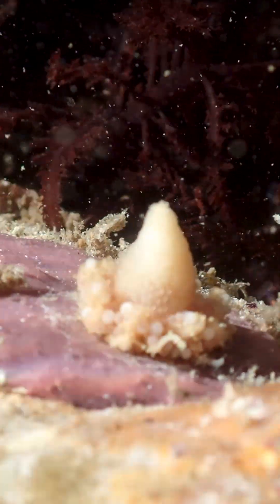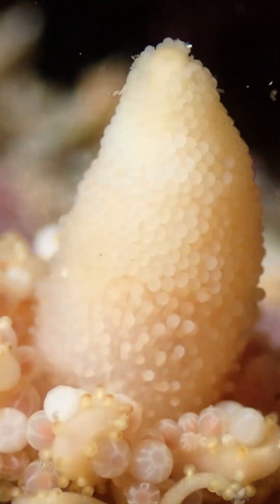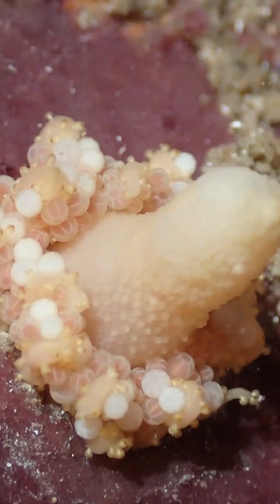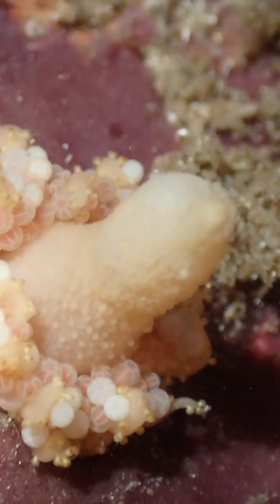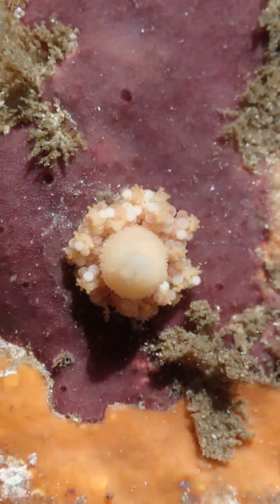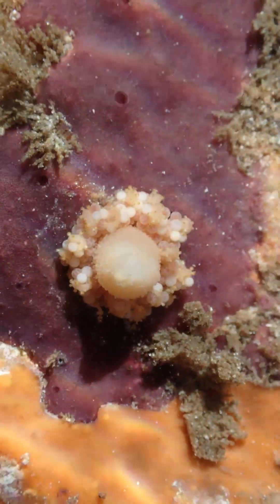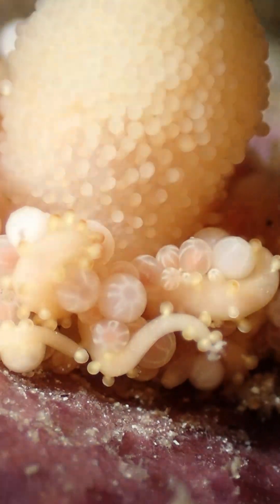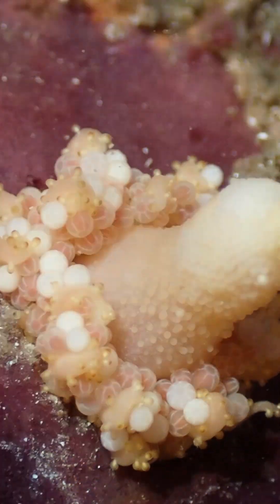A Creature So Strange, It’s Barely Studied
Meet the Gnome’s Hat hydroid—a bizarre predator with stinging polyps and decorative-looking reproductive parts. It’s one of the weirdest ocean creatures yet to be fully studied.